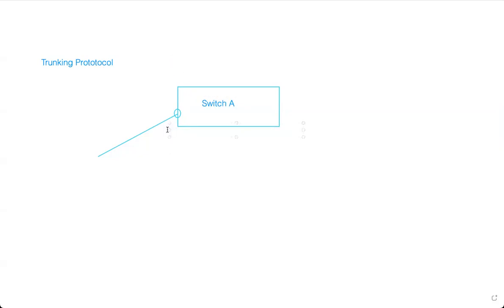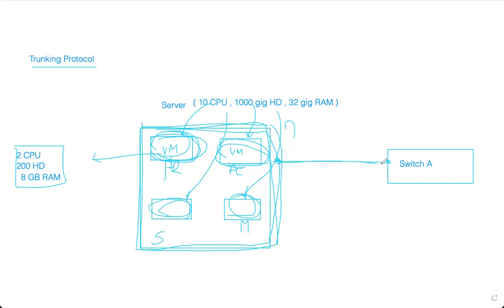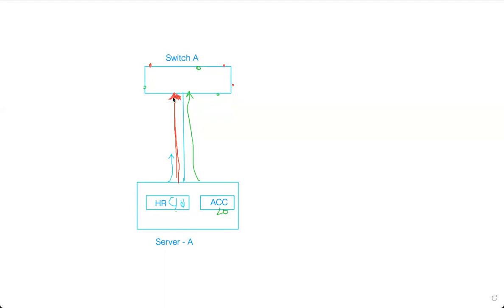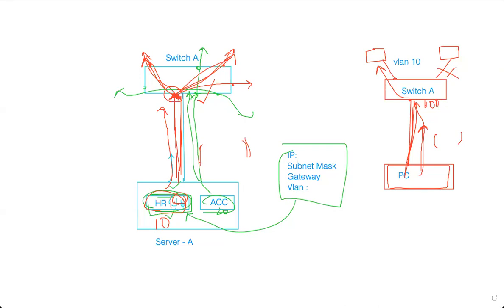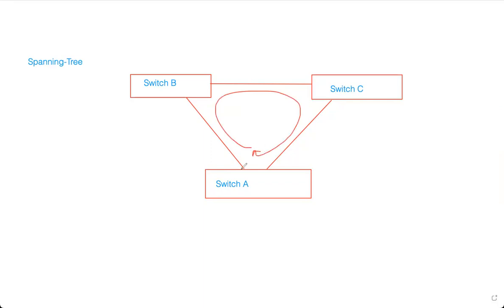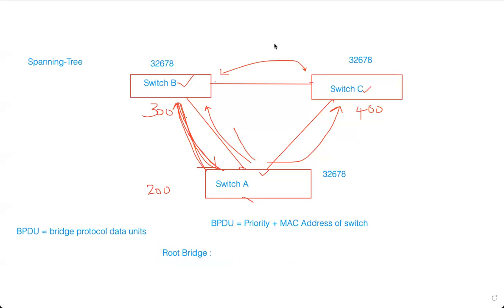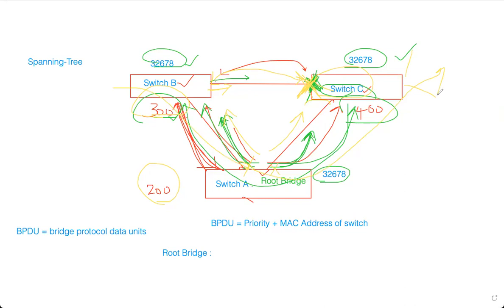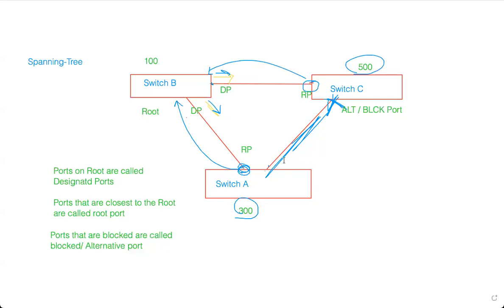CCNA Training June 29 2023 Switching Fundamentals Part 2